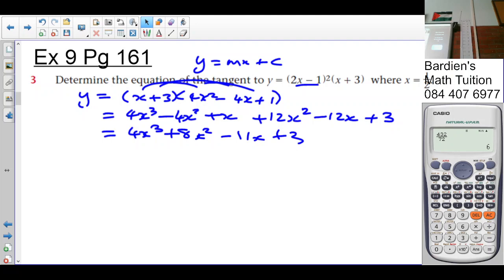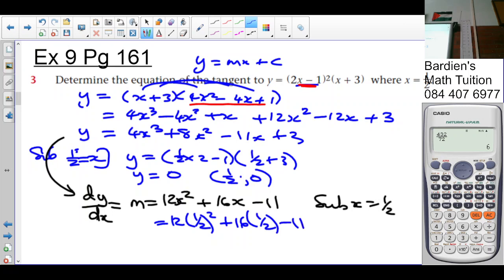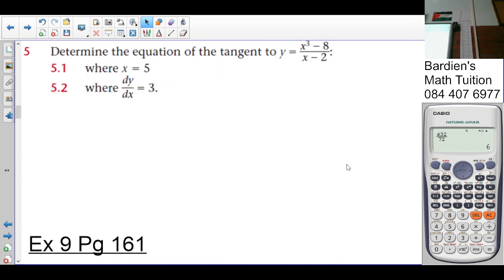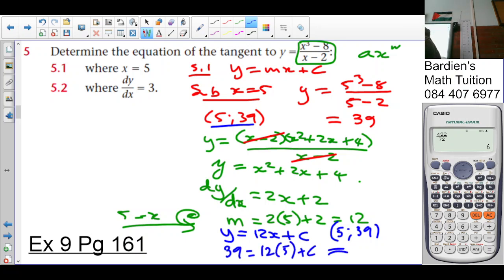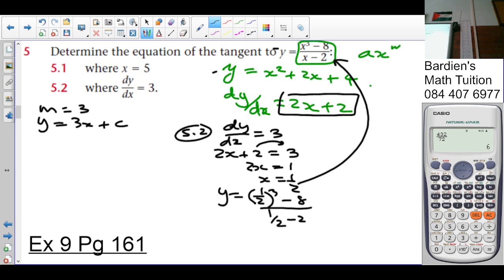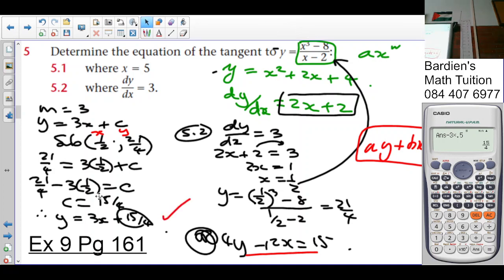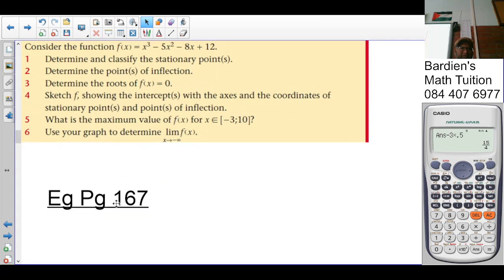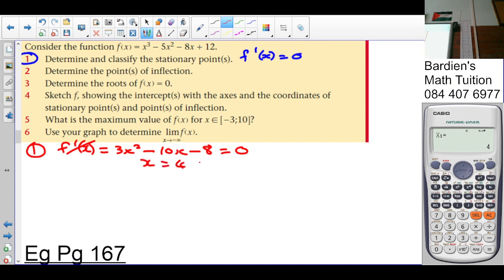Gr 12 Calculus L9 Ex 9X (Finding the equations of a tangent to a function Continues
Ex 9X Finding the equations of a tangent to a function Continues